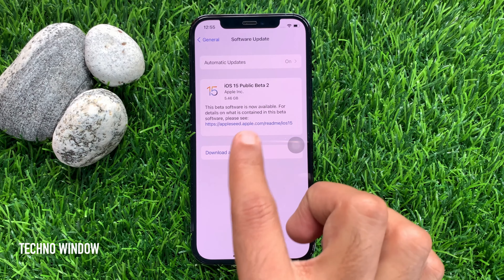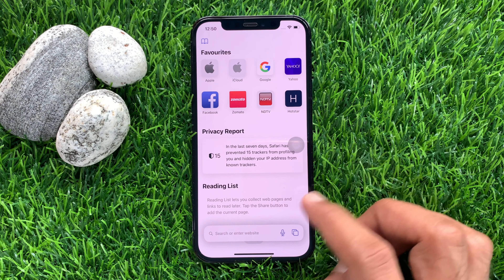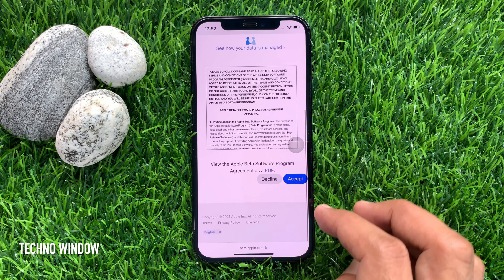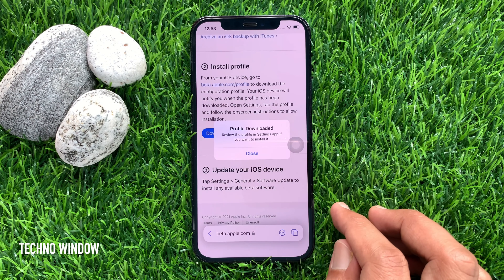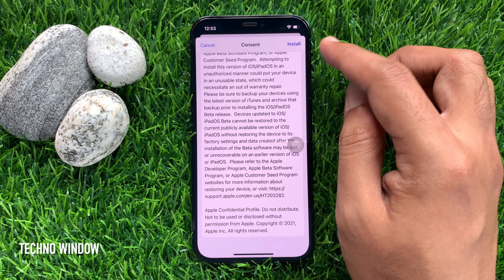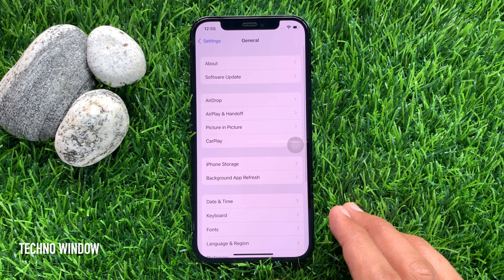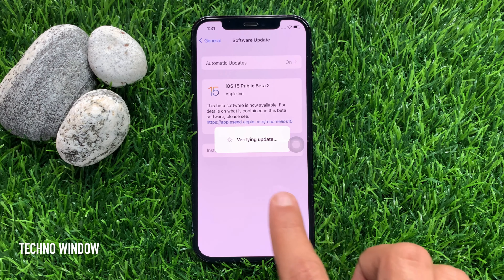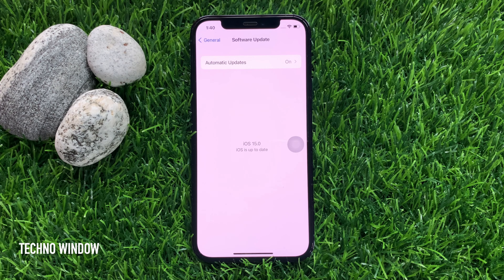How to Download and Install iOS 15 Public Beta on iPhone